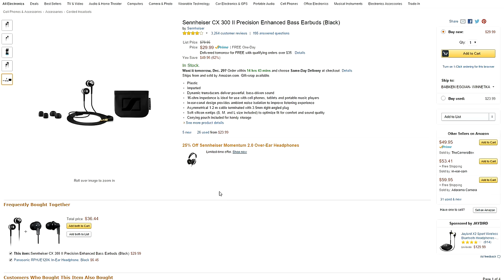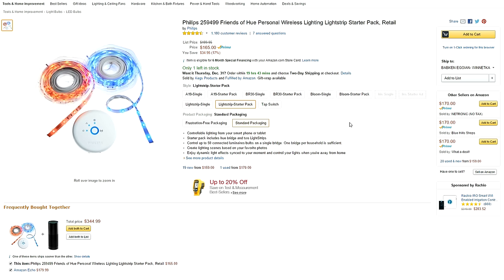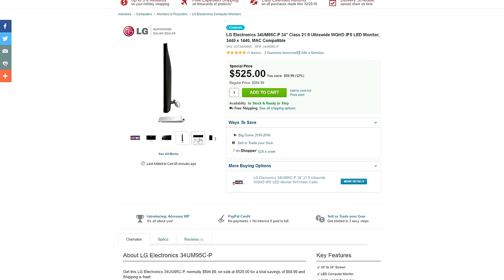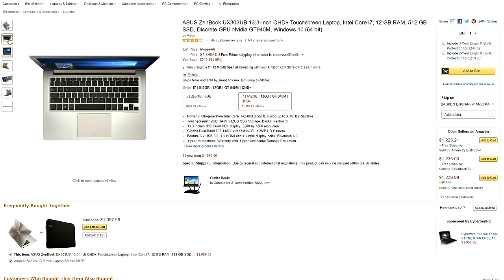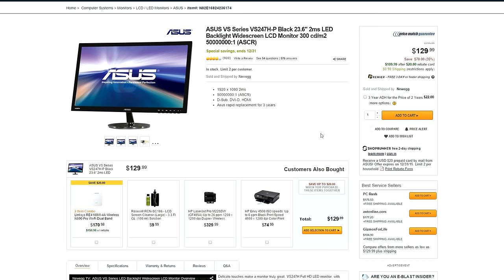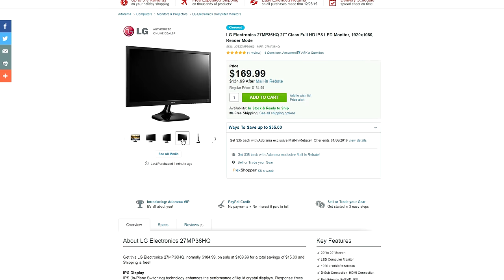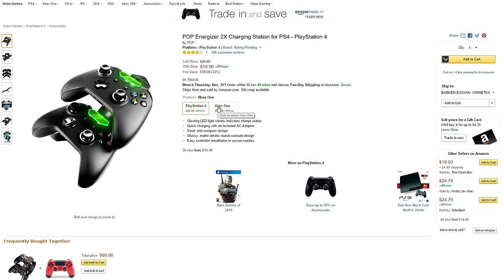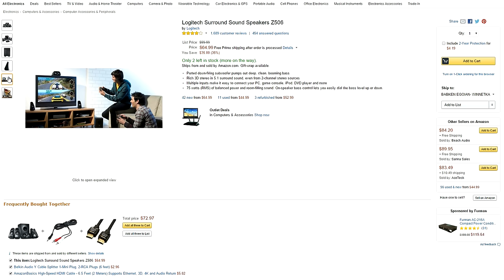Best Tech Deals Of The Week | 12-29-15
Checking out the best tech deals of the week! ►Links Below◄